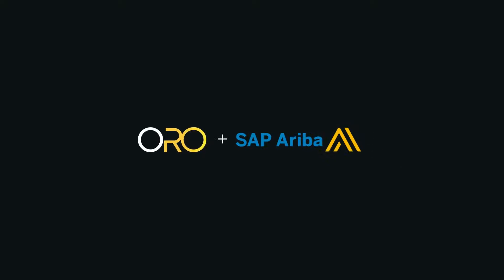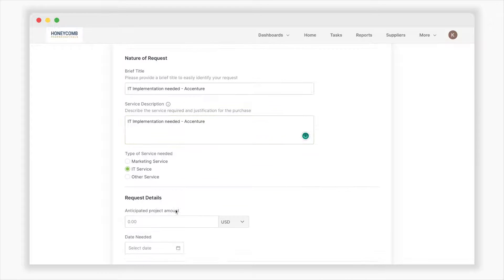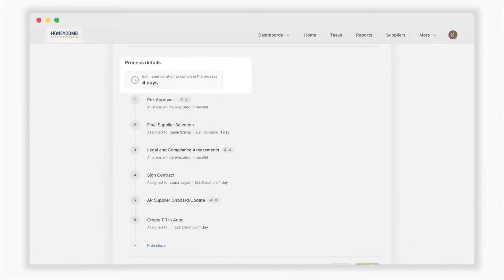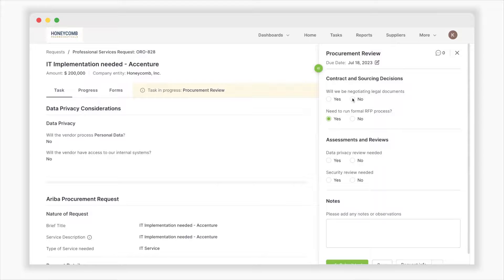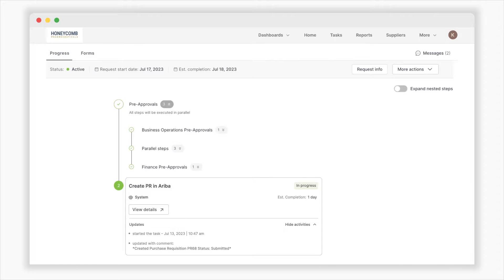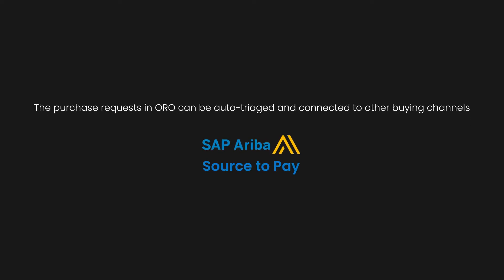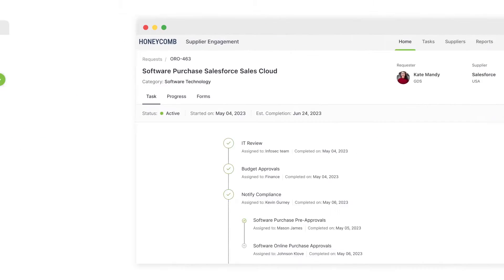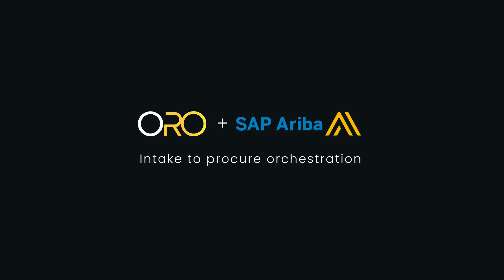ORO + SAP Ariba: Procurement Intake & Orchestration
Learn more about how ORO and SAP Ariba are better together

To get the most out of SAP Ariba, organizations need to complement that
They need an orchestration platform built for procurement like ORO.